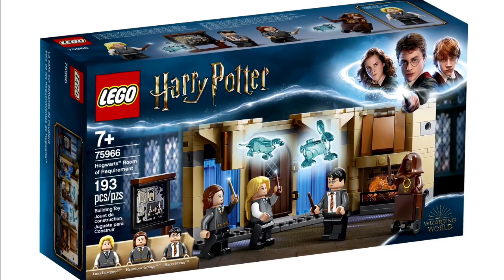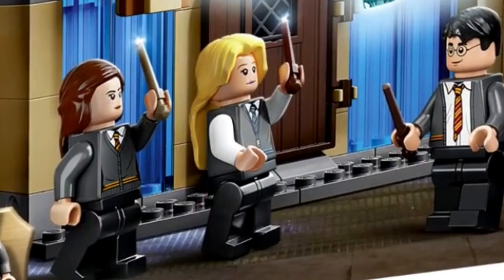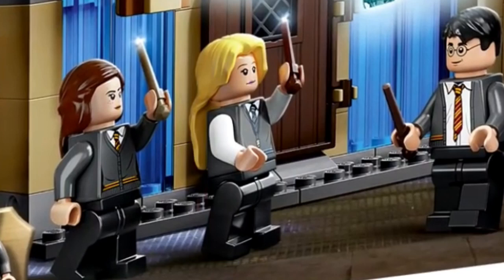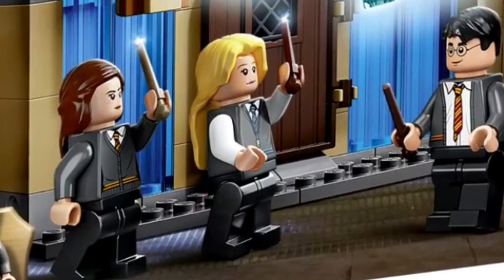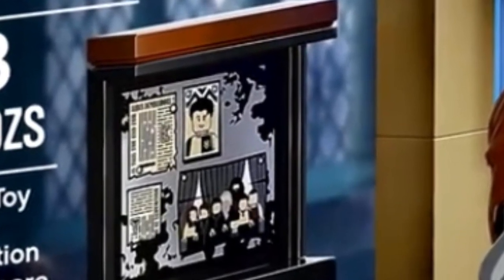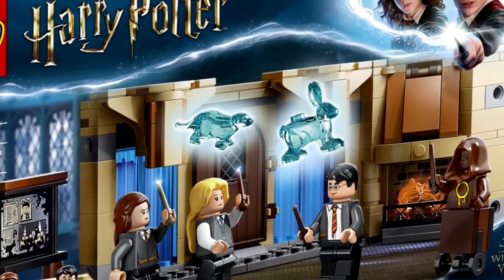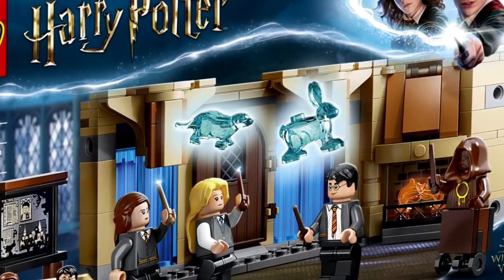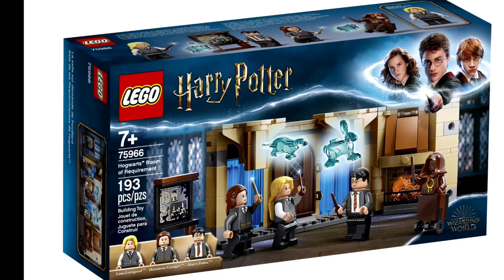LEGO Harry Potter Summer 2020 Analysis #1 - Room of Requirement!